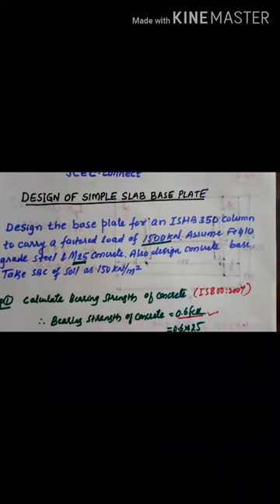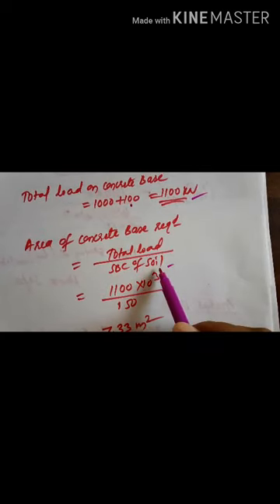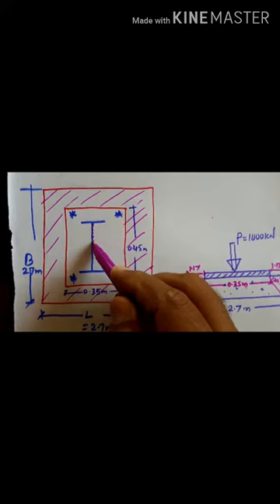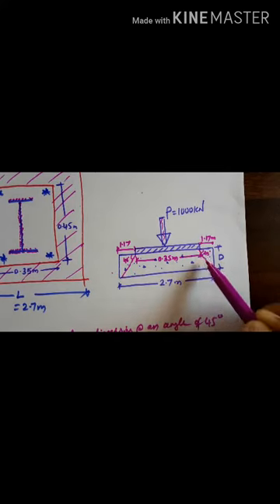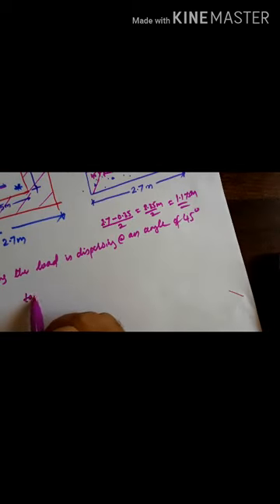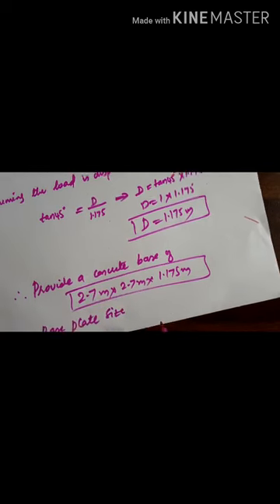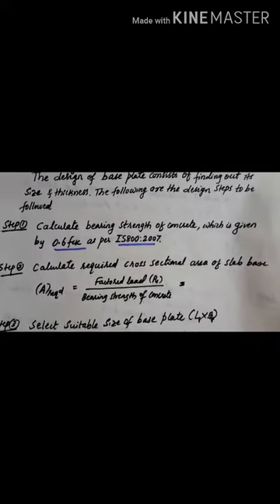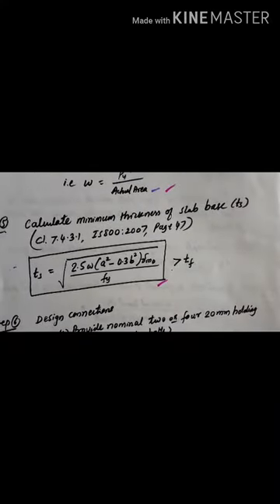JCE CV DSS 17CV62 MODULE #4/Lect 6.2 part3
Design of simple slab base plate for column

Design of concrete pedestal

Author:RAVI U.ANGADI
Assistant professor